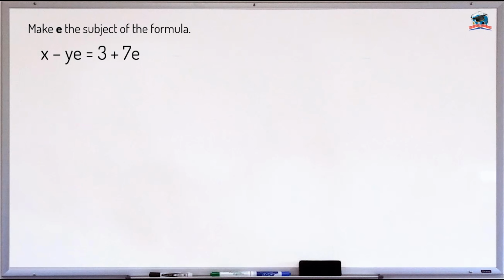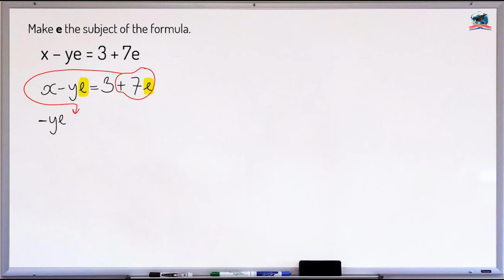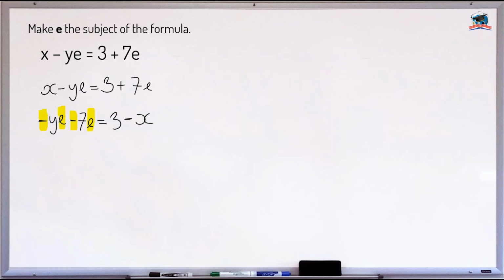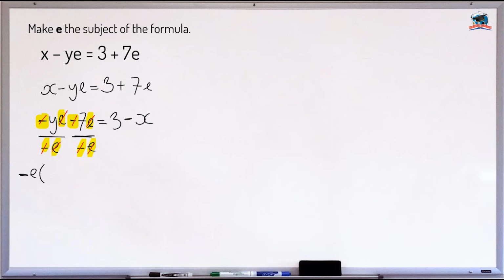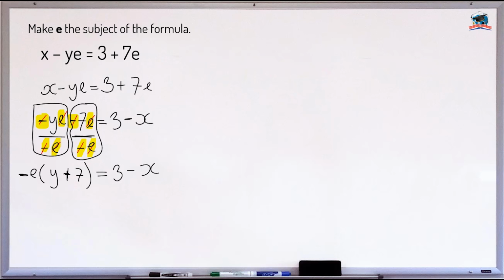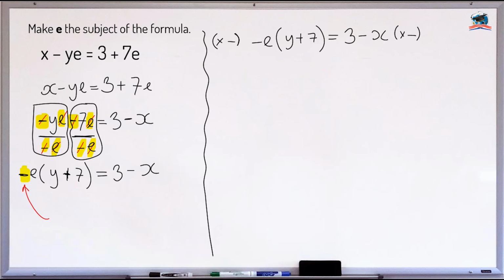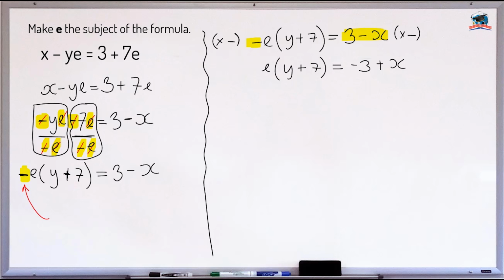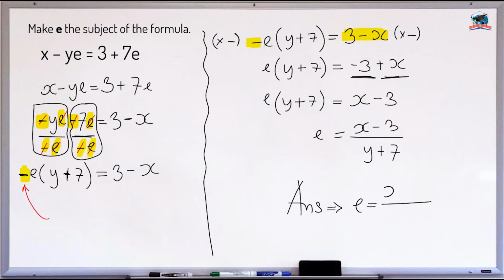Subject Of The Formula 1.4 - GCSE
Subject Of The Formula - Preparation towards GCSE Exams.